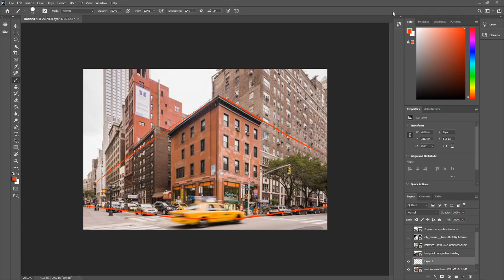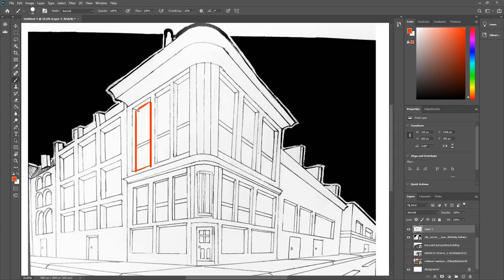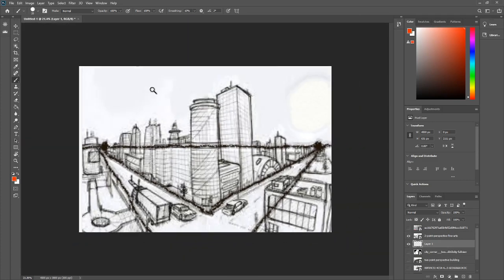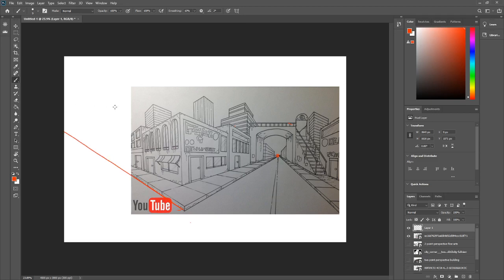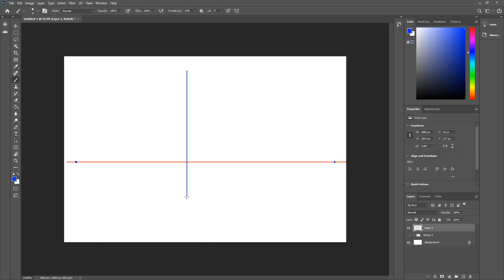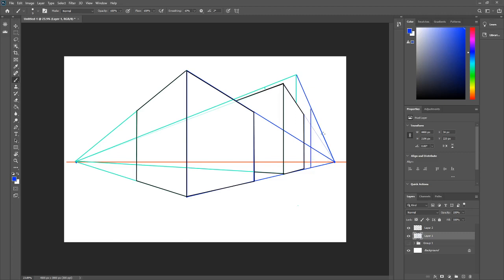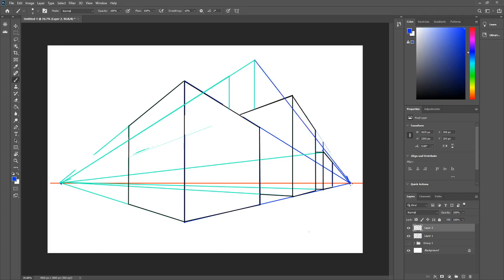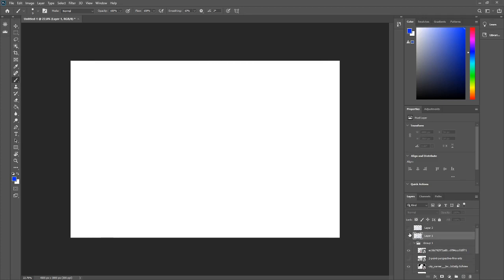drawing boxes in 2 point perspective